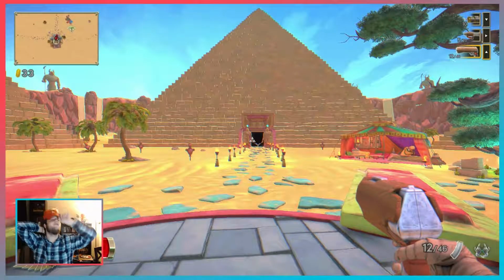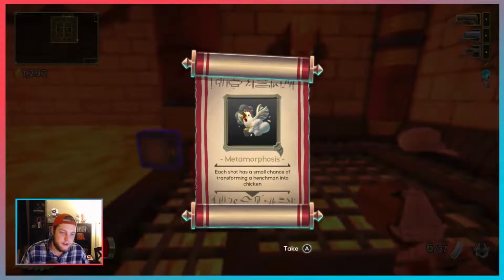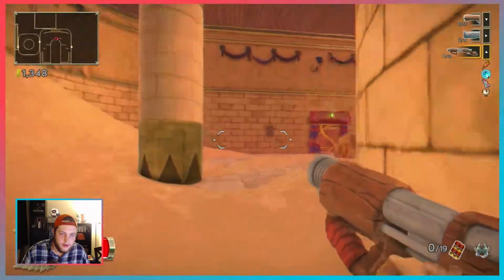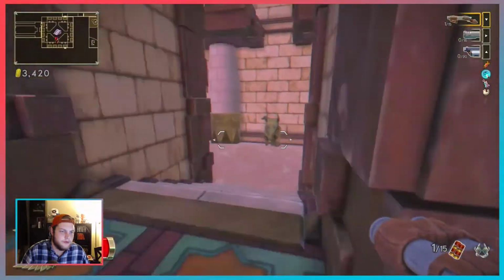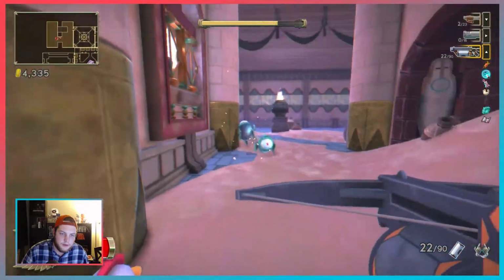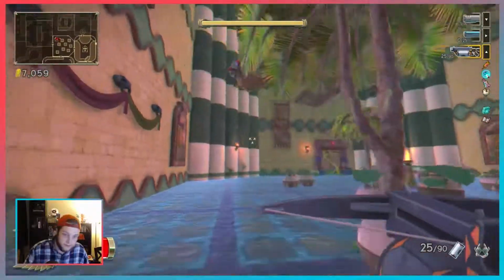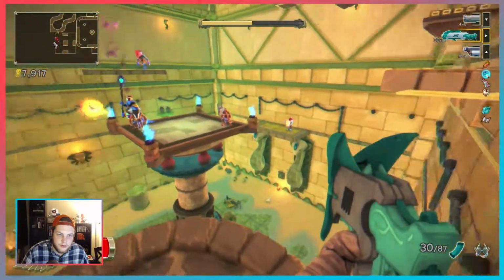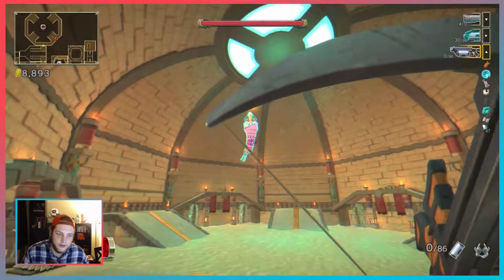Hillbilly Showdown | Nintendo Corner Plays Immortal Redneck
In this episode Drew cracks open a cold one and dives into the first pyramid in Immortal Redneck.

The Current Gaming Podcast Every Monday
Current Goes Retro Every Tuesday
Current Couples Every Wednesday
Nintendo Corner Every Thursday
The Hot Take Every Friday